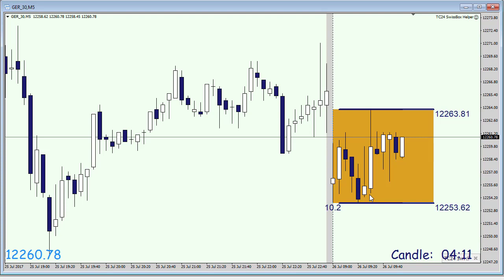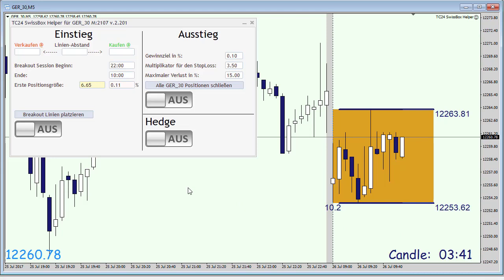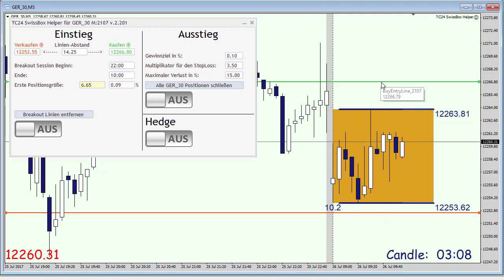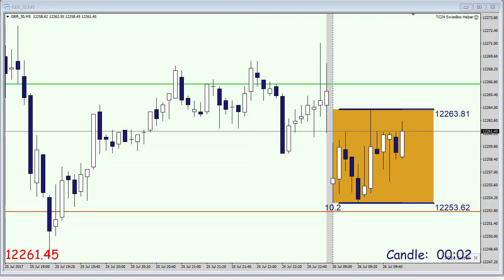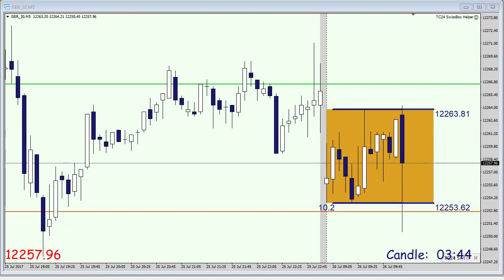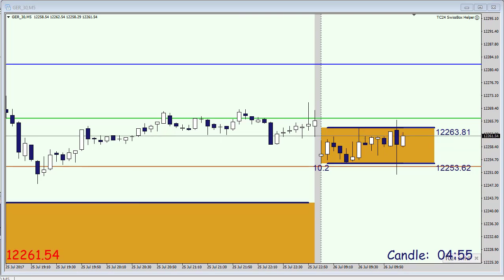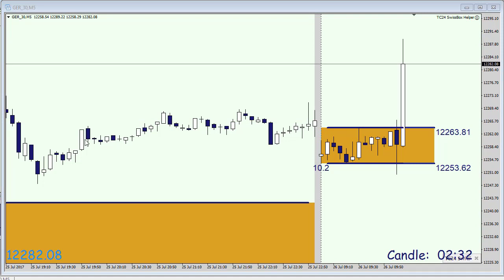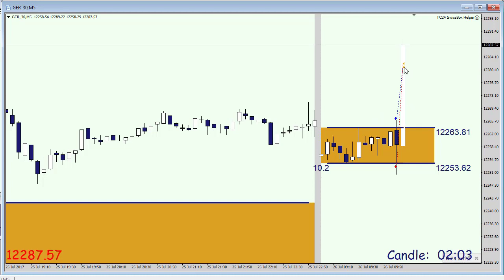TradersClub24 SwissBox OpenRange Breakout Live Trade Dax am July 26th 2017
TradersClub24 shows how to trade the DAX with the SwissBox open range breakout strategy. Get in touch with us for guest access or a demo trial